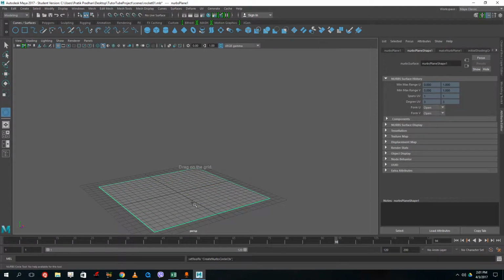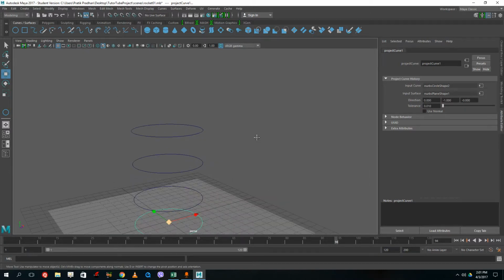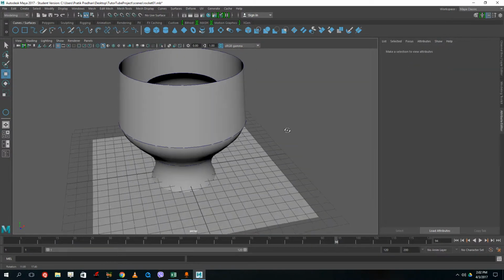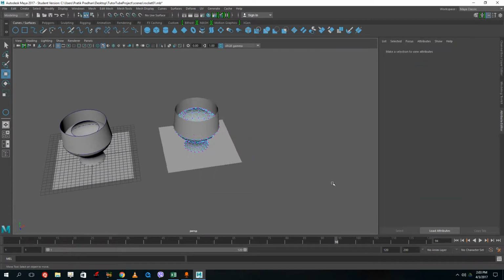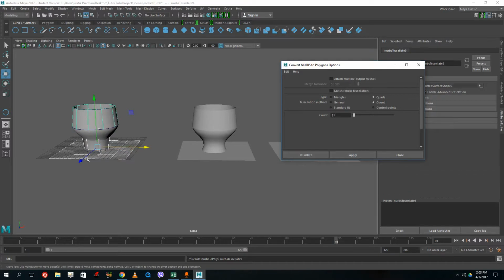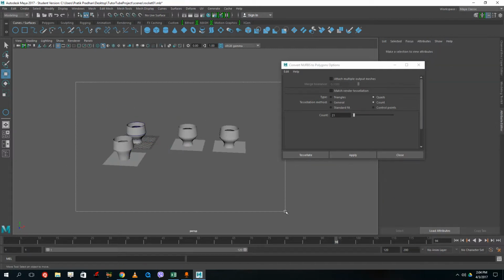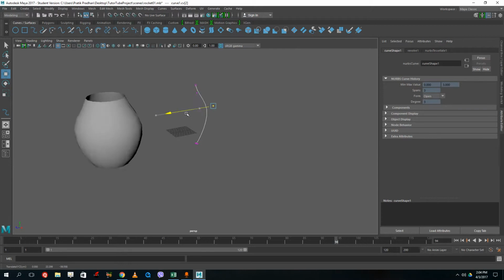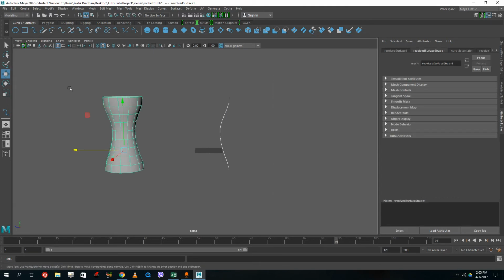Autodesk Maya - Lesson 11 - Additional NURB Techniques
This is the eleventh lesson of the Autodesk Maya tutorial series where we explore additional NURBS modelling techniques.
Learn the basics of using Autodesk Maya, including how to work with polygons and NURBs, utilze editing tools and work with different materials.

This tutorial was made using Autodesk Maya 2017, but is applicable to older and newer versions of Maya as well